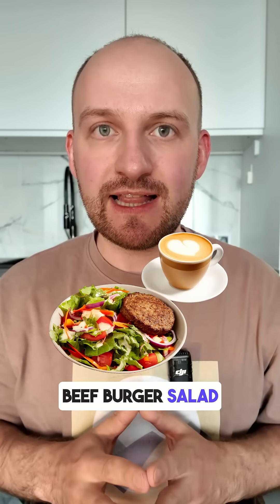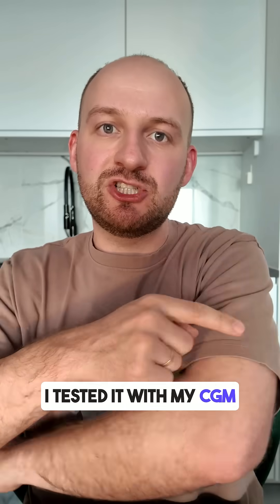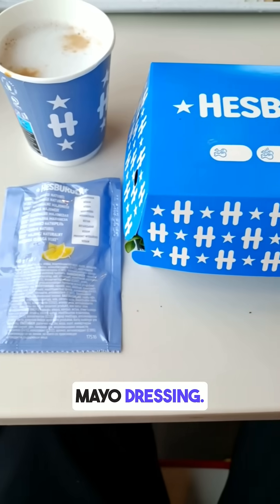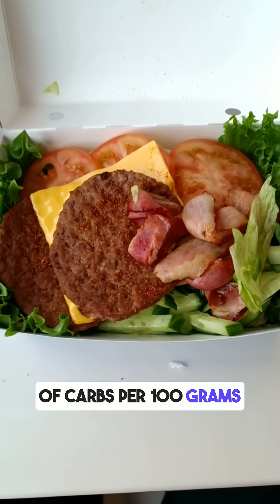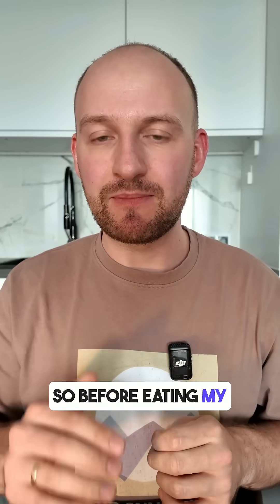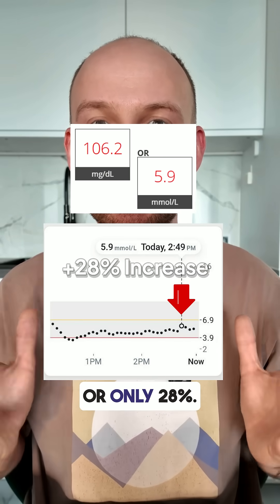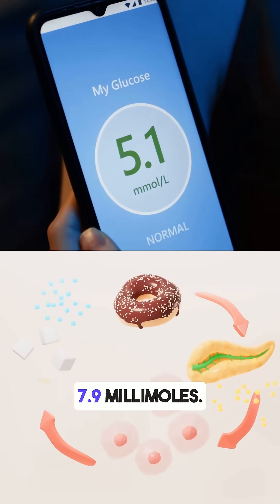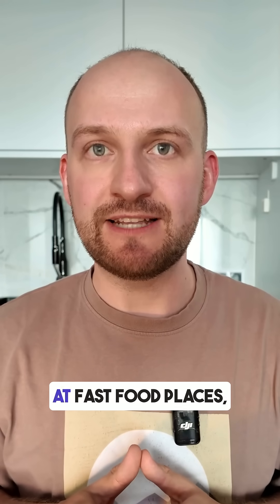How beef burger salad affects your blood glucose levels?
Can You Eat Fast Food Without Spiking Blood Sugar?